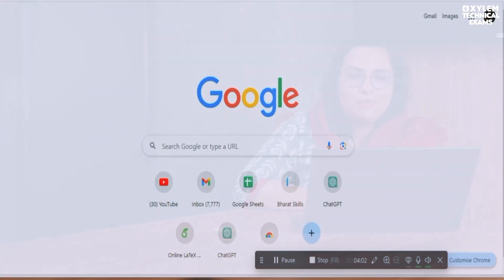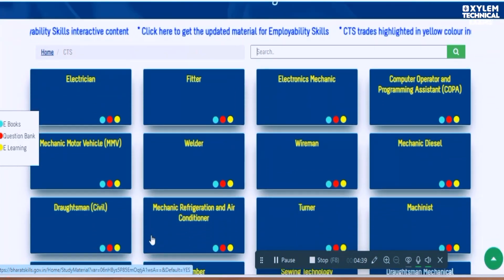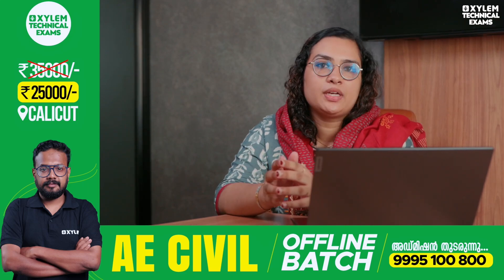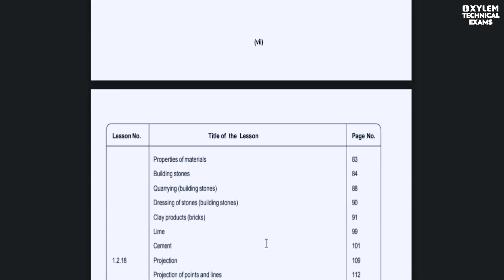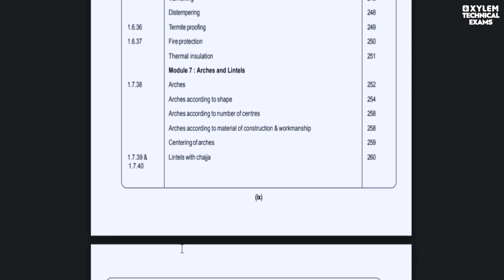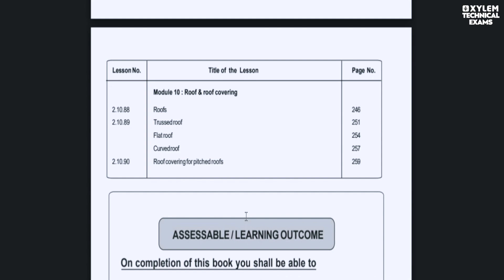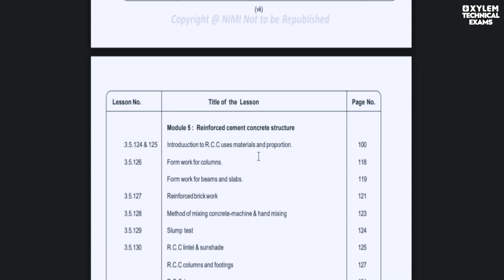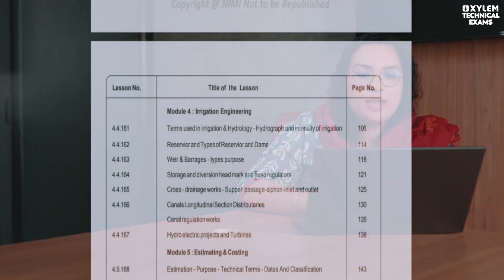എന്താണ് NIMI? നിങ്ങൾ അറിയേണ്ടതെല്ലാം | Xylem Technical Exams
In this video, we will discuss how to best prepare for upcoming Kerala Technical Exams and score well.

At Xylem Technical, we understand the importance of securing a good score in these highly competitive exams. Our experienced team of experts will guide you through each step of the preparation process, from understanding the exam pattern to effective time management techniques.

In this channel, we will cover various topics including:
- Understanding the latest syllabus and exam pattern for Kerala Technical Exams
- Tried and tested study materials and resources
- Strategies for effective time management during exams
- How to boost your confidence and overcome exam anxiety
- Guidance on practicing mock tests and previous year question papers

Preparing for Kerala Technical Exams requires a structured approach and dedication. Join us on this journey and let us help you unlock your full potential and achieve success in your upcoming Kerala Technical Exams.